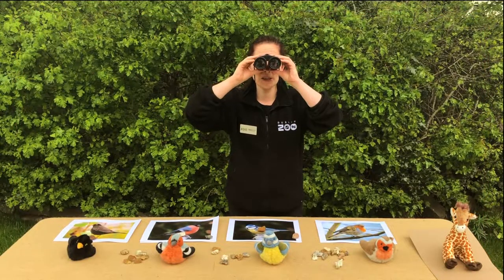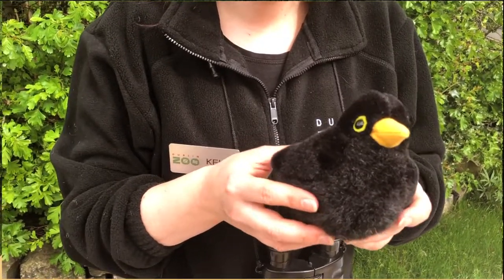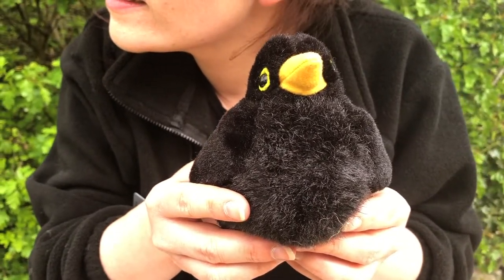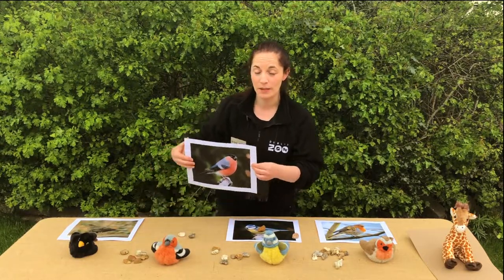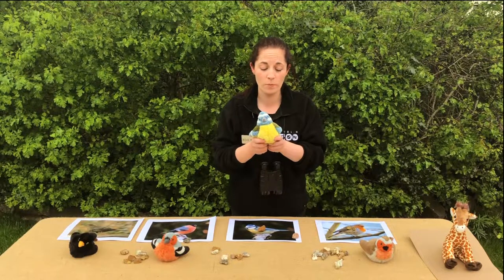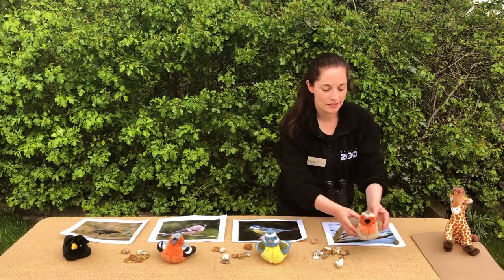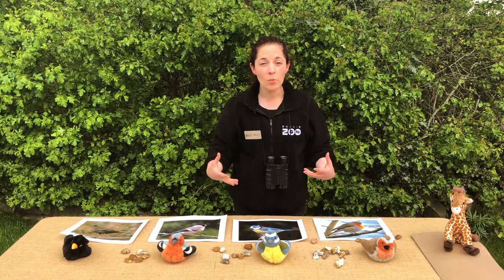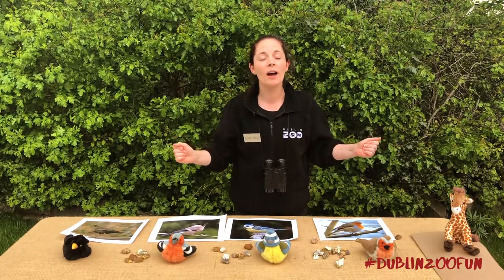Dublin Zoo Nature Activities: Birdwatching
The Discovery and Learning Team at Dublin Zoo invites you to take part in some fun nature activities over the Easter break. Today we’re learning all about birds, birdwatching and bird songs. Look and listen out for the birds you can find from your window, balcony or garden at home. Find some guides below to help you identify even more bird species by sight and sound.